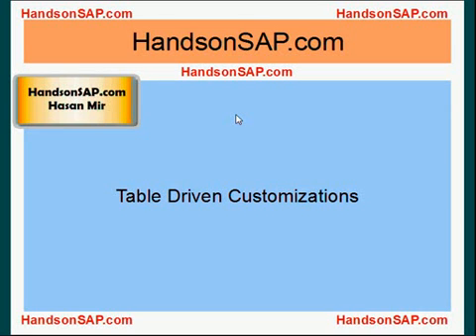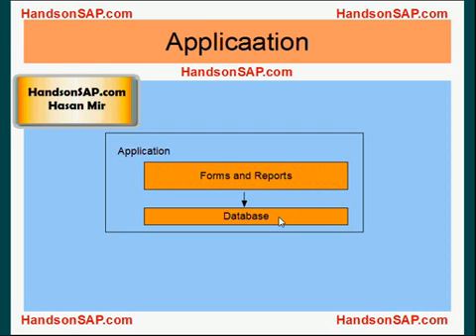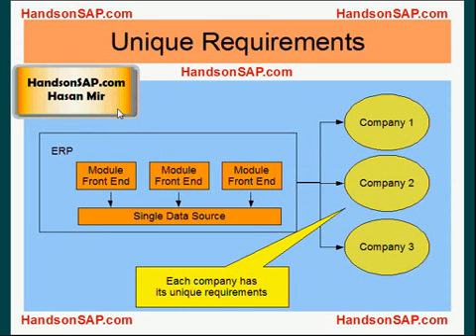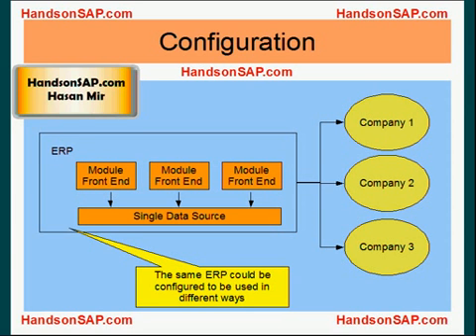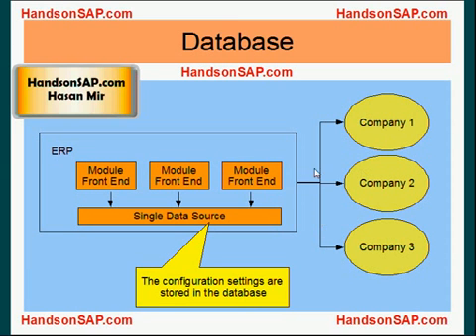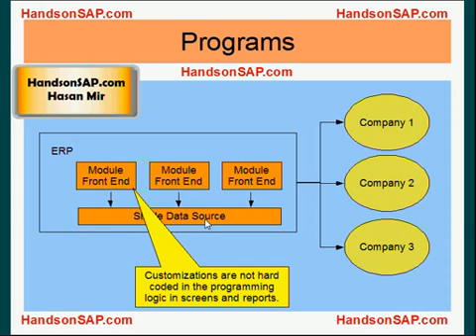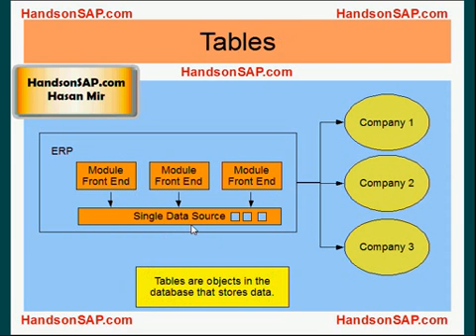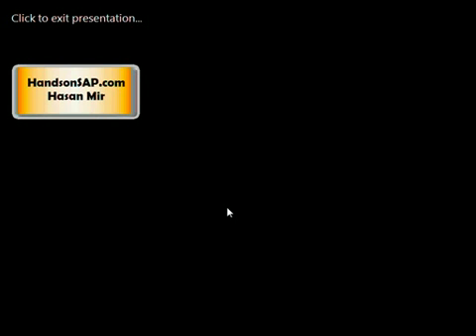SAP ECC ERP Tutorial - Table Driven Customizations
SAP ECC ERP Tutorial - Table Driven Customizations.  This tutorial explains the concept of table driven customizations.